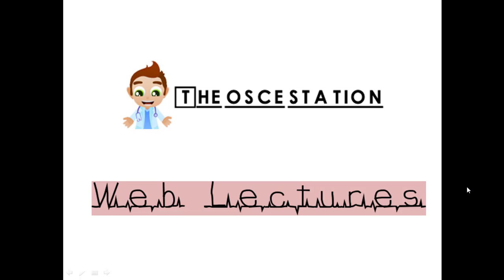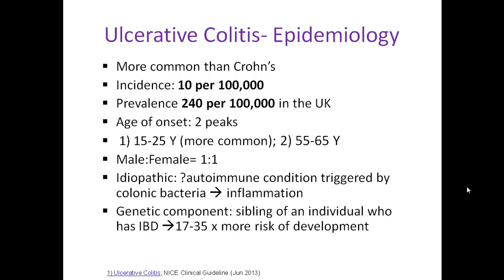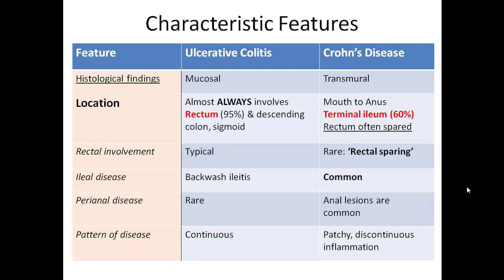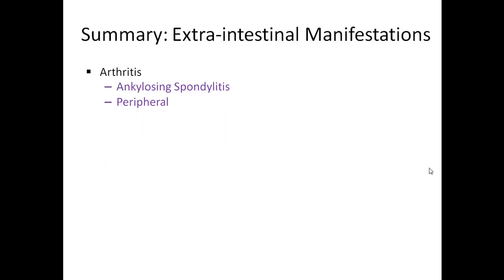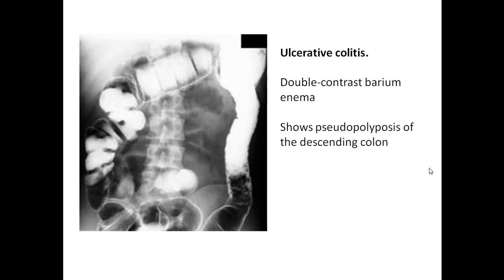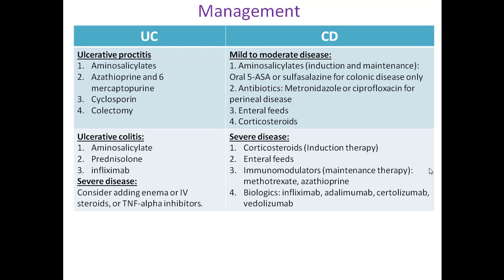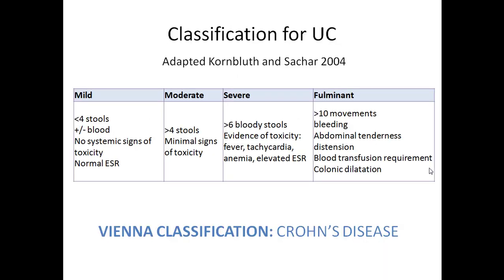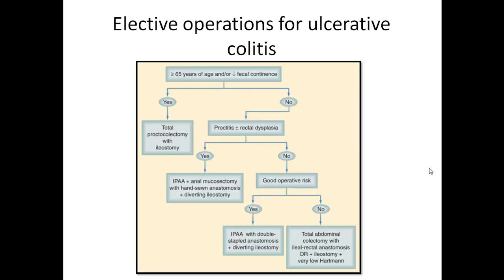Inflammatory Bowel Disease (IBD) | Dr Karan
Diya Kapila from TheOSCEStation presents a brief talk on Inflammatory Bowel Disease. Topics covered includes Crohn's disease and Ulcerative Colitis as well as case based scenarios.

About Dr Karan:
Dr. Karan Rajan is a doctor, author, and educator dedicated to making health and medical science accessible to all. Through evidence-based analysis, he addresses topics such as gut health, brain health, and healthy lifestyle choices, while dispelling common medical myths with a touch of dark humor. His content provides reliable, research-driven insights designed to inform and empower viewers to better understand their health.